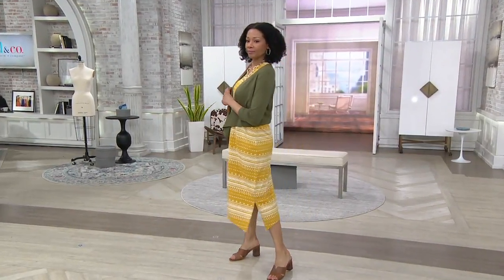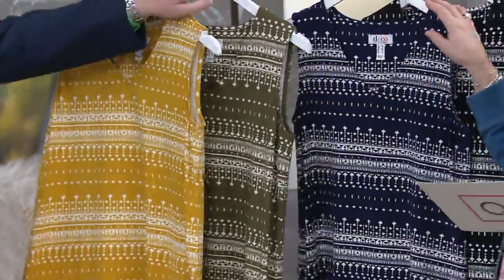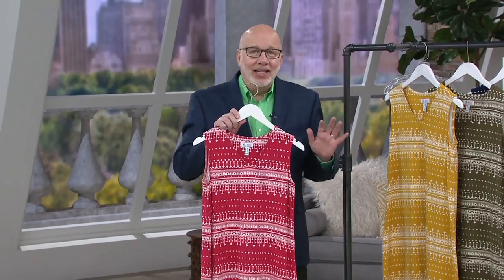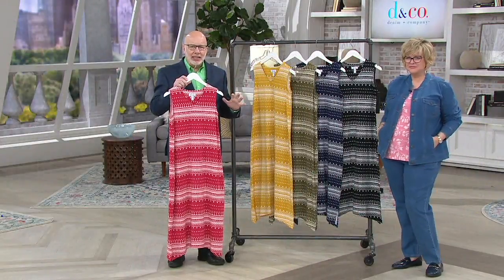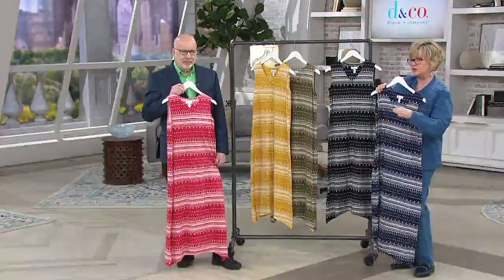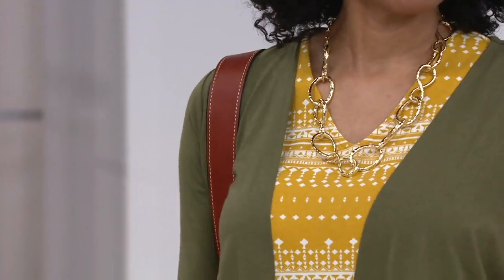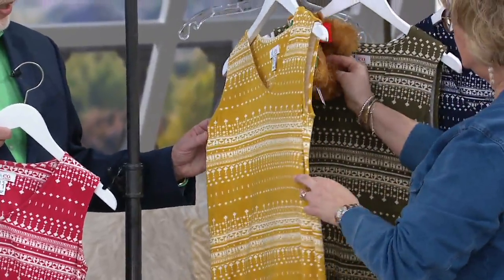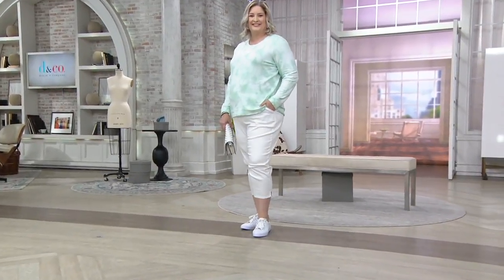Denim & Co. Printed Jersey Sleeveless V-Neck Dress on QVC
Denim & Co. Printed Jersey Sleeveless V-Neck Dress